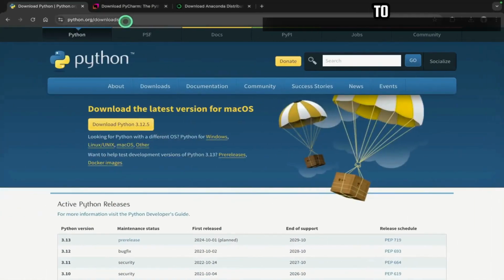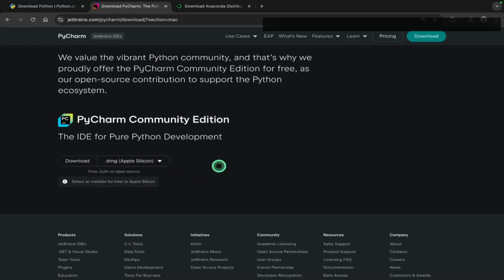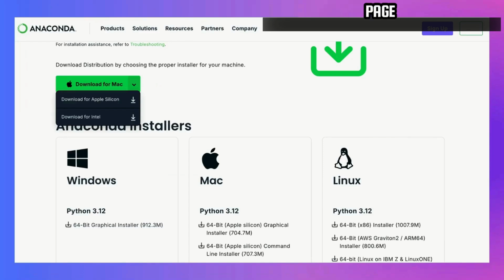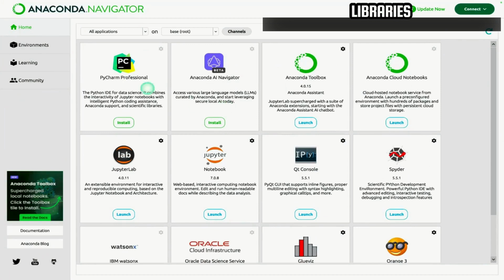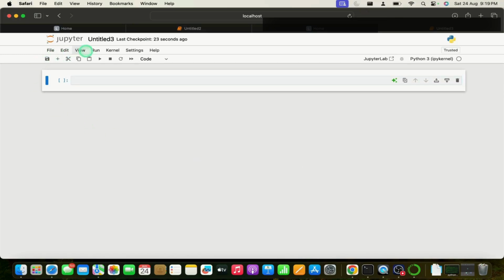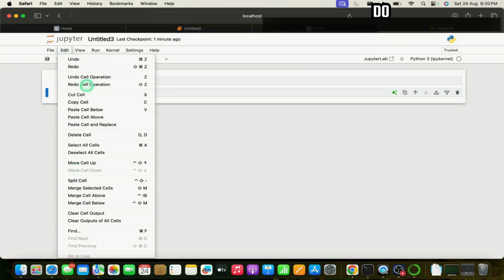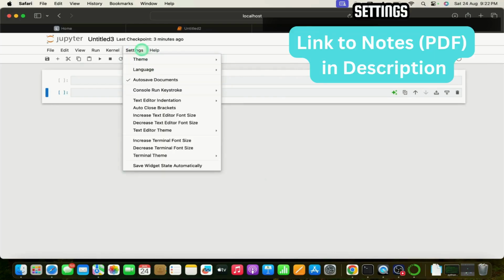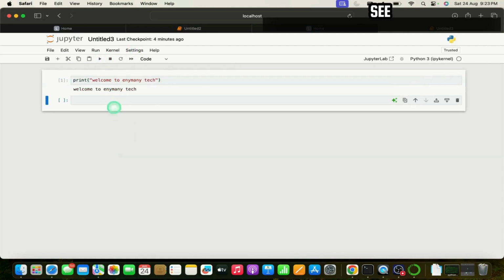How to Install Python | Python for Beginners (2024) | First Python Program | Anaconda | Jupyter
In today’s video, we’ll take you step-by-step through the process of installing Python and setting up your development environment with PyCharm and Anaconda/Jupyter. Whether you’re a beginner or looking to brush up on your skills, this comprehensive guide has you covered!

What You’ll Learn:

👉 Setting up PyCharm for Python development
👉 Installing Anaconda and using Jupyter Notebooks
Tips for configuring your environment for maximum productivity

🔗 Download the Notes! For your convenience, I’ve prepared detailed notes in PDF format that you can download from our Discord server.

Your support means the world to me and helps me create even better tutorials for you!